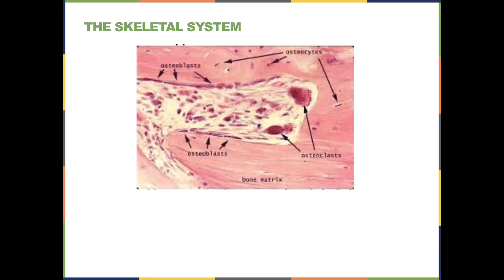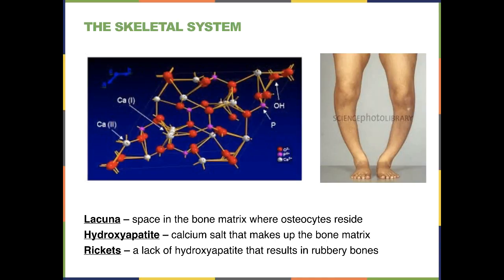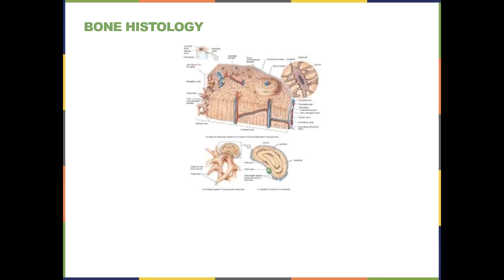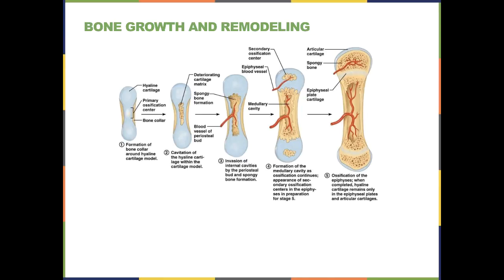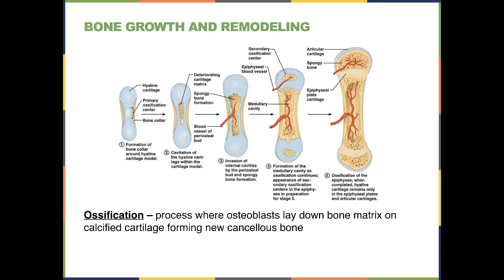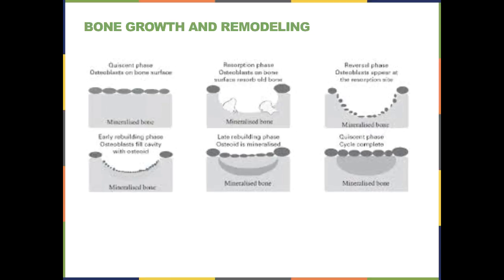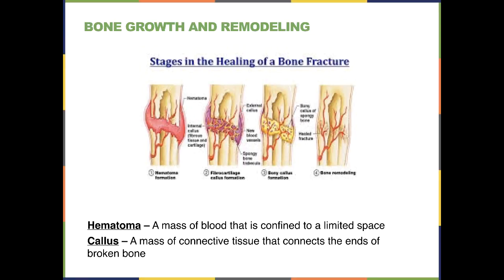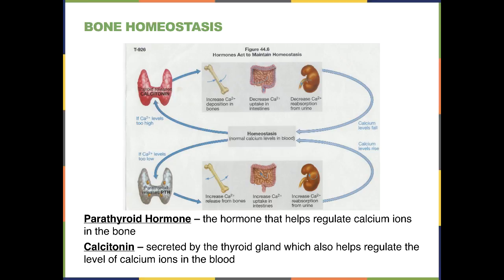Biology week 7 C 1